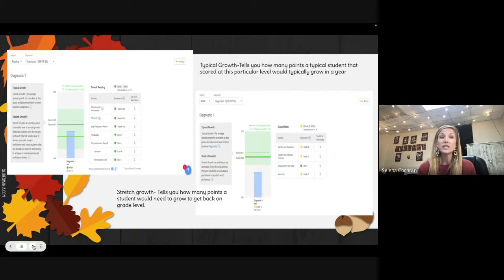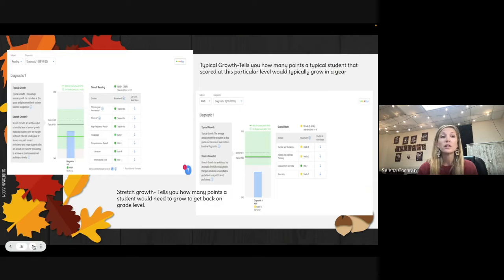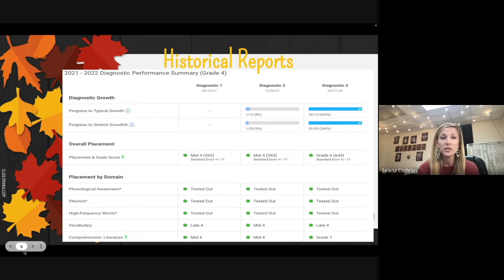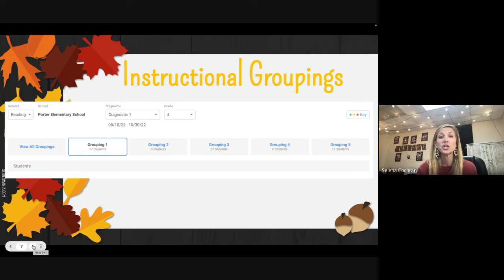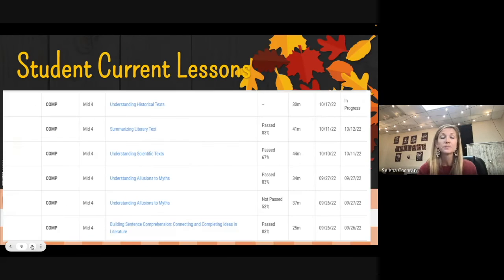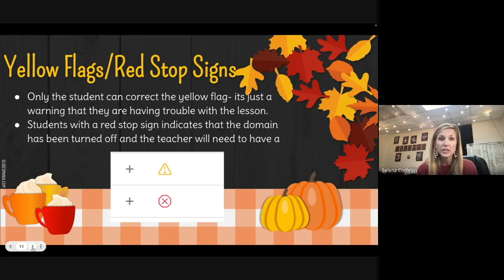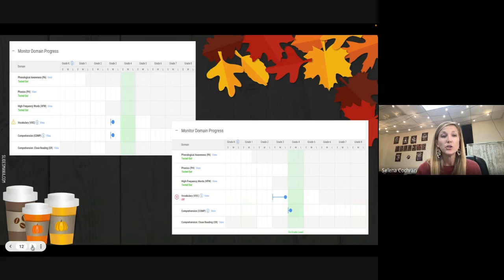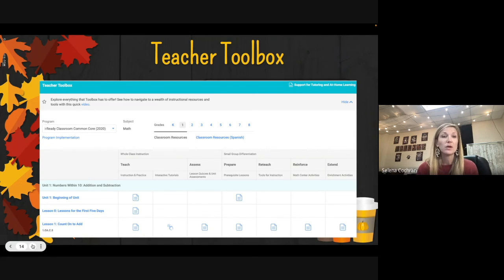PLC Leadership Day copy